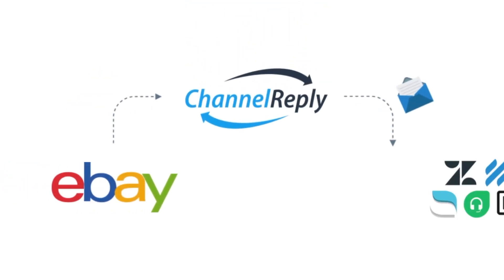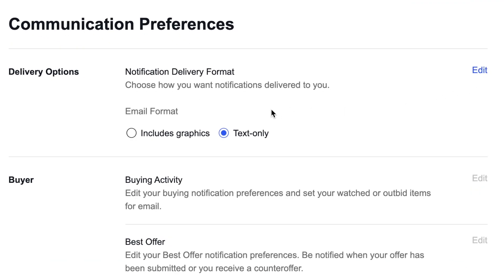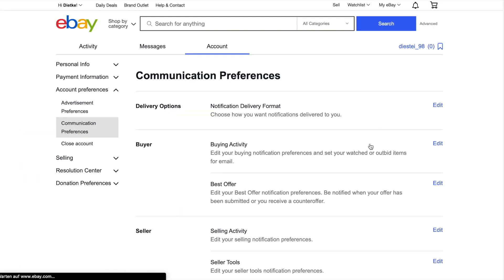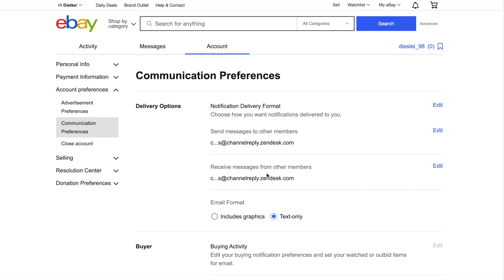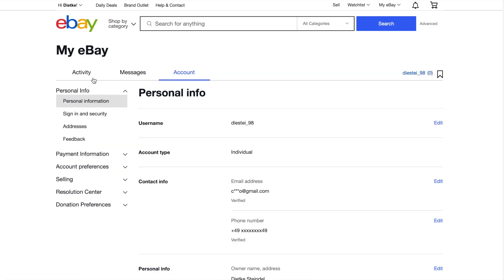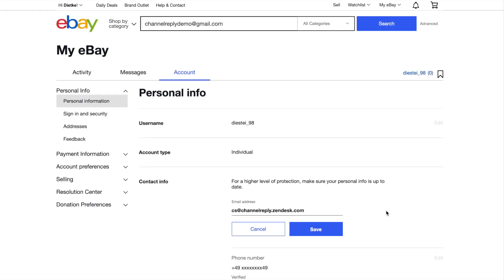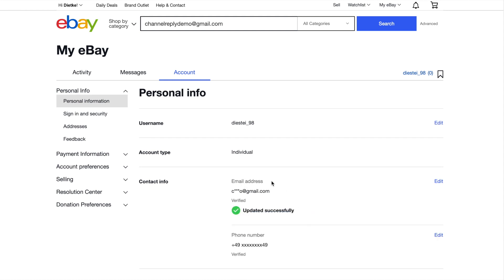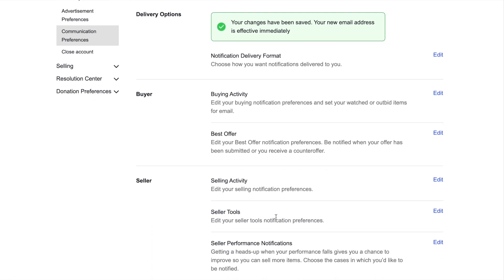eBay Email Configuration for ChannelReply Users – Classic Setup (Advanced)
This video will walk you through Classic Setup from our eBay notifications guide

Avoid getting duplicate eBay messages in your helpdesk by making sure "Receive messages from other members" does NOT forward to your helpdesk. Also, learn how to get eBay email notifications in your helpdesk if desired.

Please note that this is an advanced setup option and will not work for all eBay sellers.